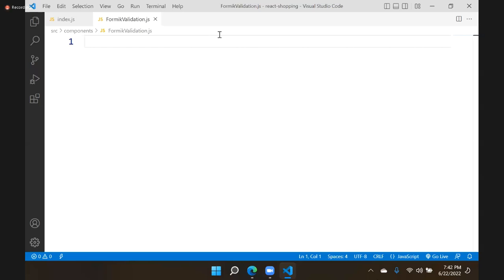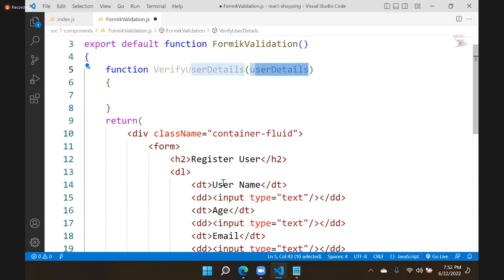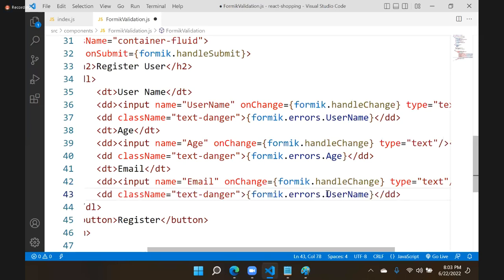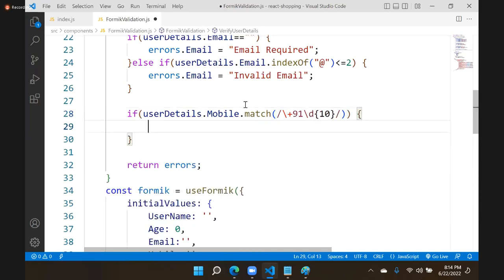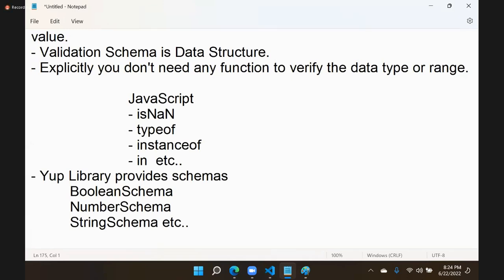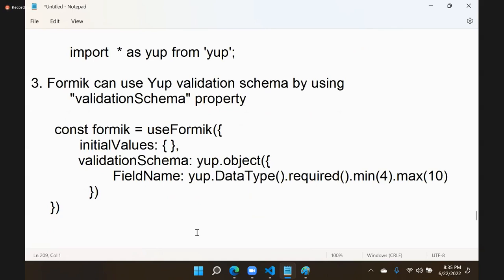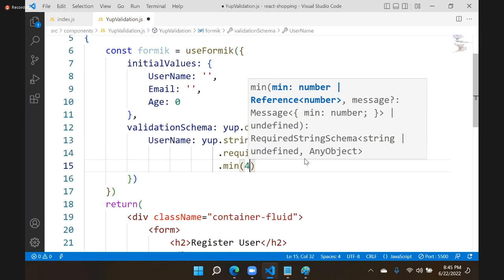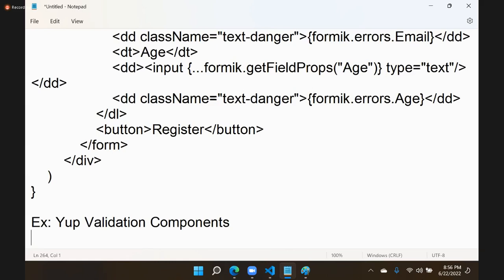ReactJS Class 17